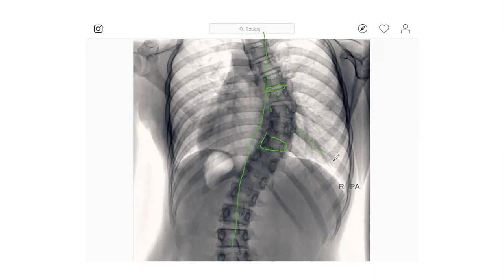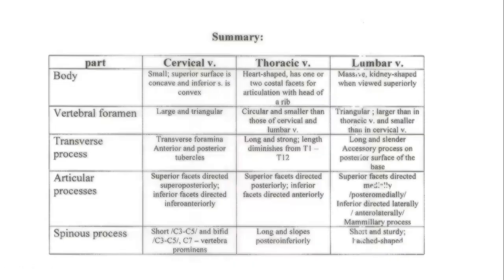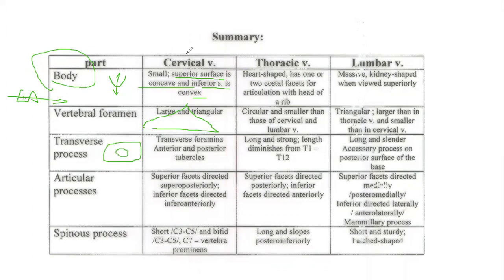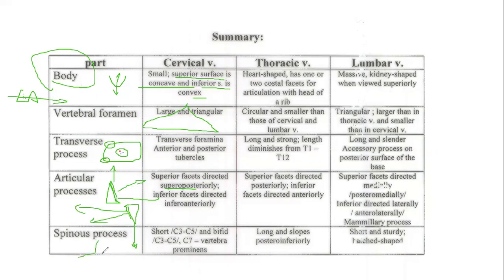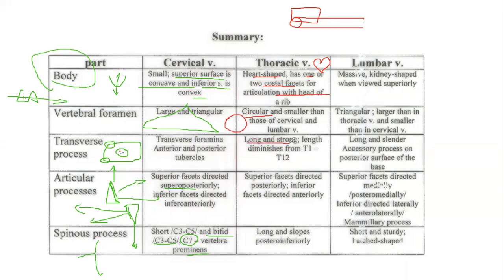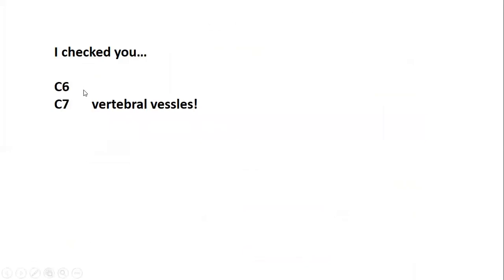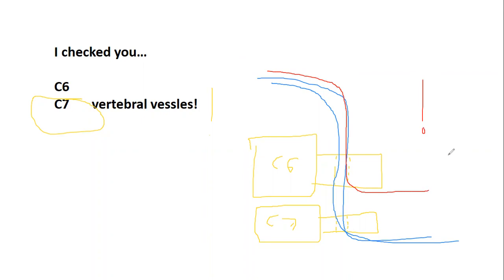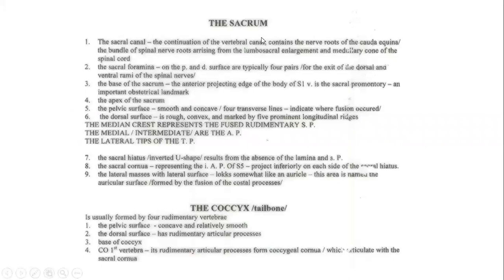05 10 2020 ed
the vertebrae, the sacrum and coccyx